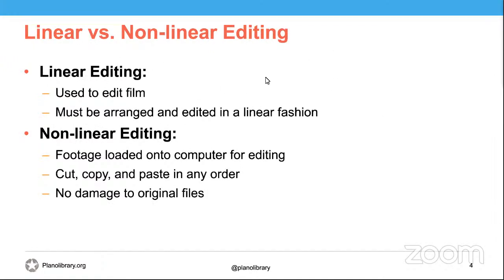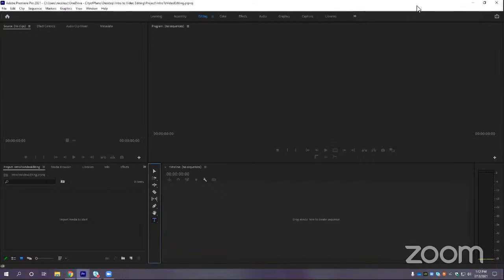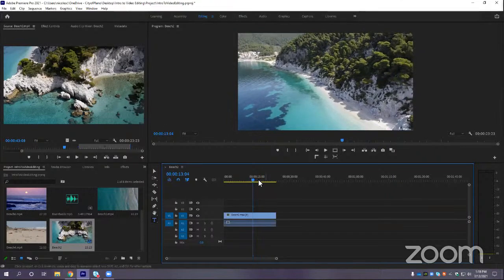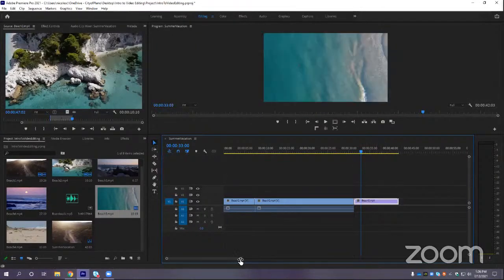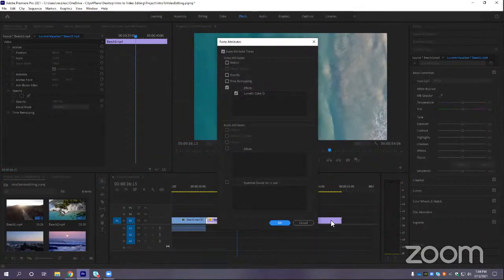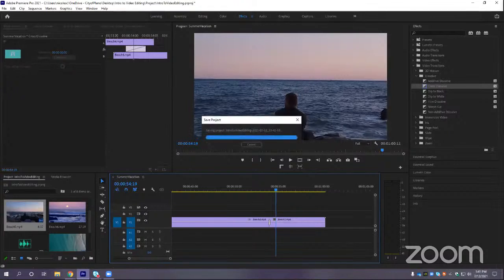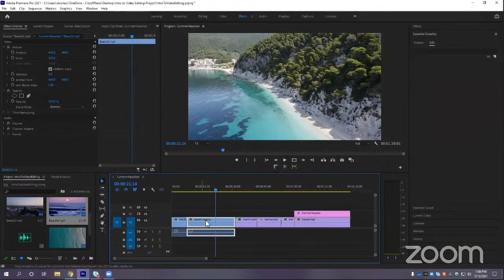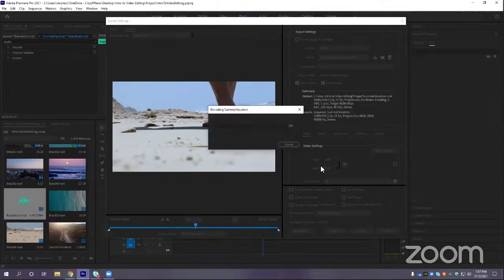Intro to Video Editing with Premiere Pro Workshop - 7/12/2021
Learn the basics of video editing techniques in Adobe Premiere Pro from creating a project and importing your media to the final export. Sign up for Adobe Creative Cloud for a free 7 day trial to follow along with the class.